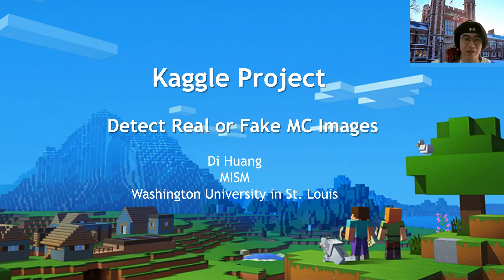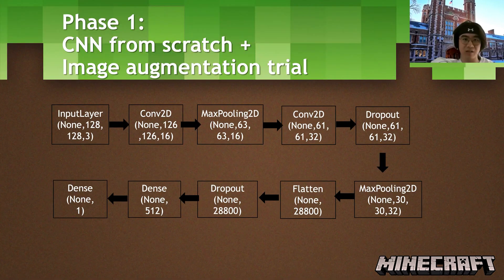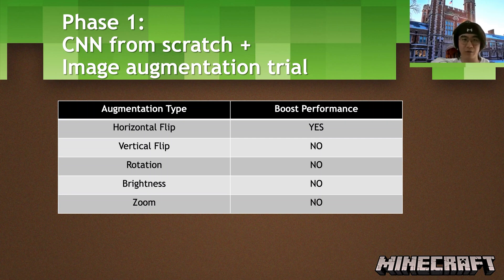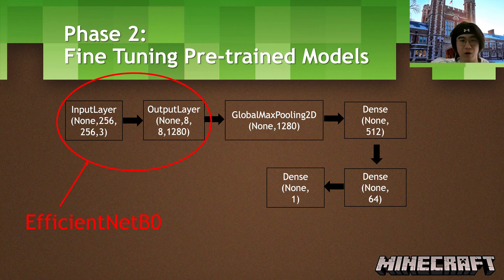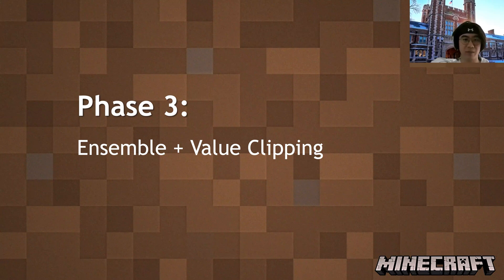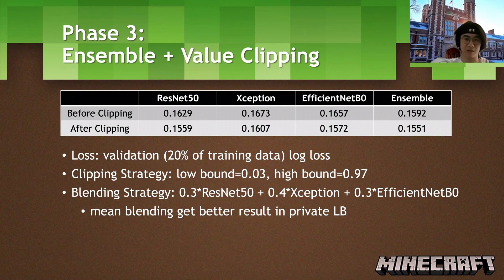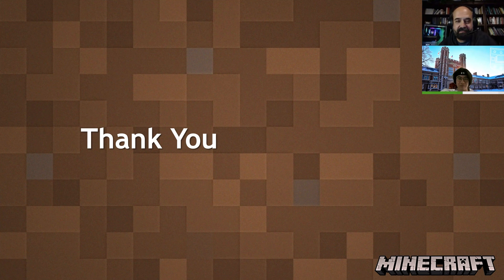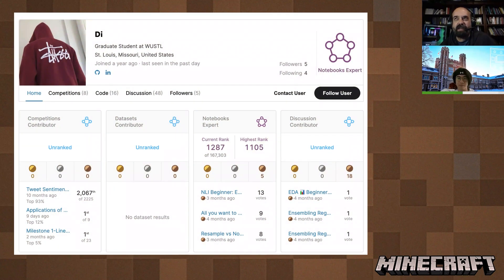Real or Fake Minecraft Images - Python Keras Neural Network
In this video, one of my students, Di Huang, presents his solution to a Kaggle In-Class competition that I hosted to determine if computer images were real Minecraft images or generated by a GAN.  This was the first place solution to this competition.  Di made use of transfer learning and an ensemble of neural network models.